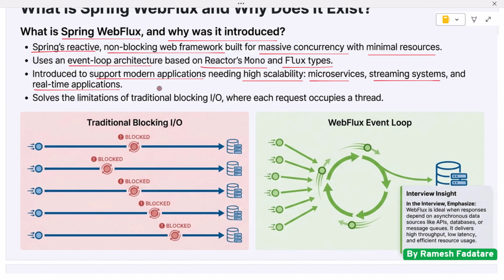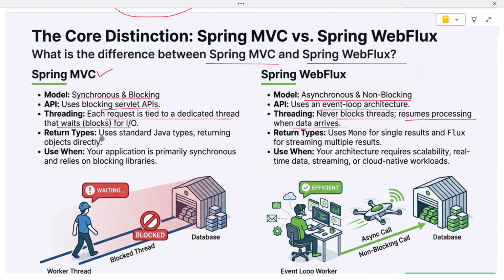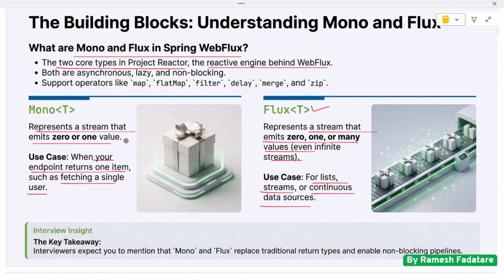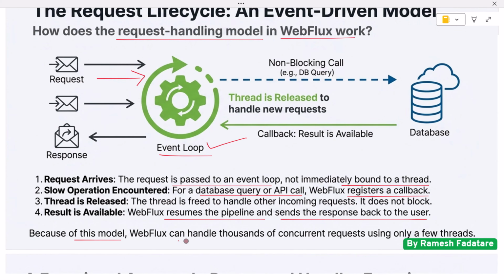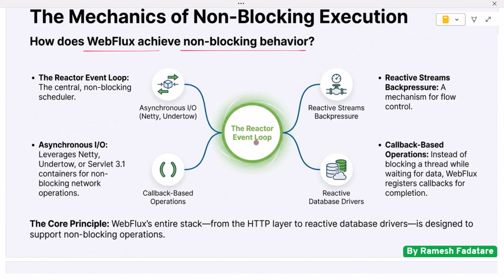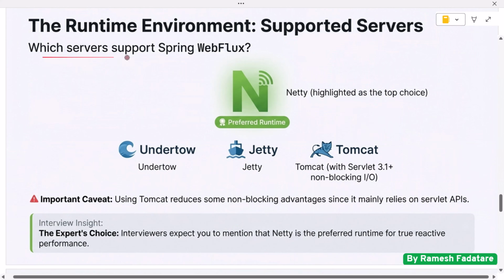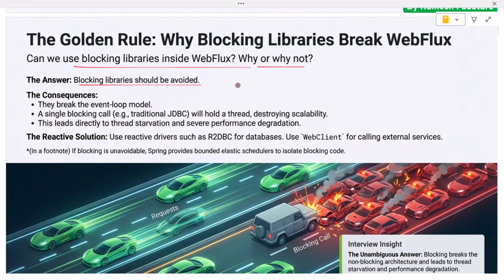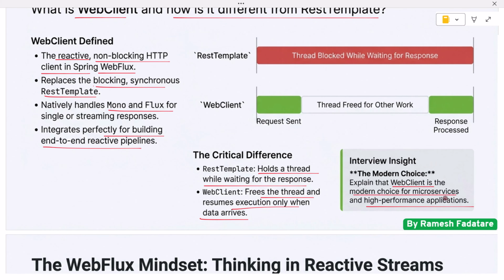Spring WebFlux Interview Questions and Answers | Java Reactive Programming Interview Questions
In this video, we will discuss the top 10 Spring WebFlux interview questions and answers for beginners and experienced candidates.